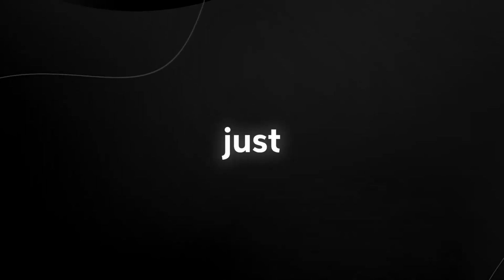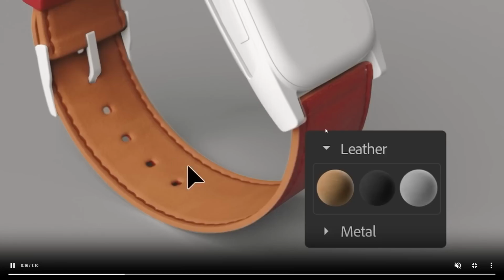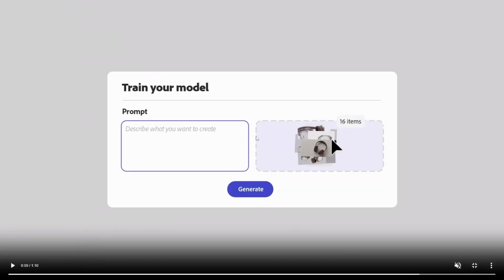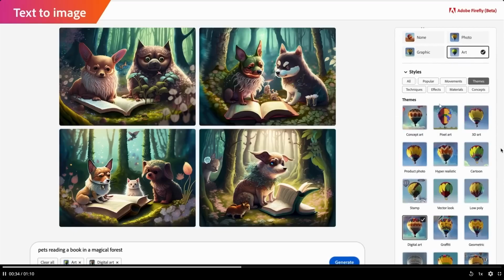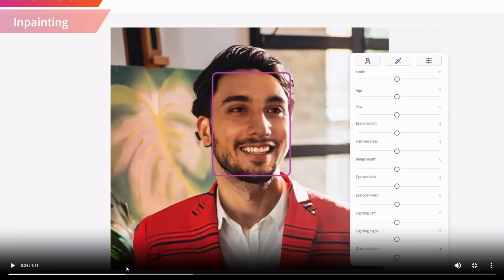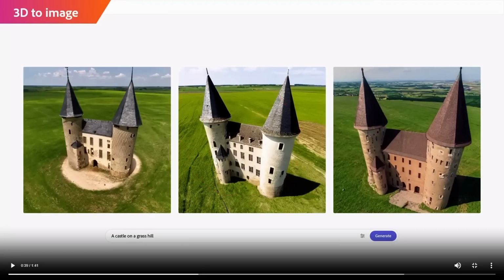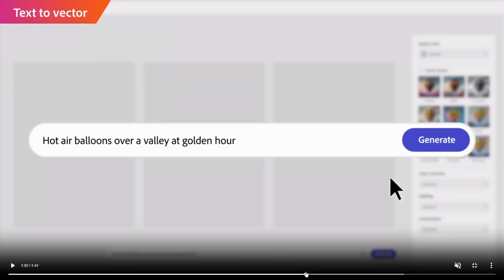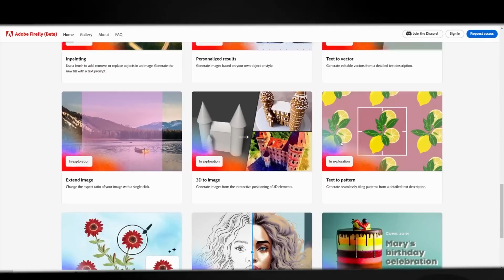ADOBE AI FIREFLY Shocks The Entire Industry! FINALLY ANNOUNCED!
Adobe Firefly is a new tool that lets creators generate high-quality content quickly and easily using natural language input. It supports various types of content and makes it simple to make changes and produce limitless variations on-brand. Firefly will be integrated into Adobe's leading tools and services, allowing users to incorporate generative AI into their workflows effortlessly.

Will this destroy midjourney?

Tuyển chọn hay nhất clip Thầy Thích Pháp Hoà thuyết giải, giảng dạy phật giáo, vấn đáp phật giáo vui nhộn, dễ tiếp thu, ý nghĩa và nhân văn xâu sắc được sưu tầm từ nhiều nguồn khác nhau:

Làm sao THA THỨ cho người mình KHÔNG THƯƠNG Thầy Thích Pháp Hòa nghe mà thấm

BUỔI VẤP ĐÁP Giúp Hàng Triệu Người Tháo Gỡ Nhiều NỖI KHỔ NIỀM ĐAU Thầy Thích Pháp Hòa

Đừng Hứa Nếu Không Làm Được, Thầy Thích Pháp Hoà thuyết Giảng Mới Nhất Canada 2023

Phật Dạy Mọi Sự Tốt Xấu Trên Đời Đều Do Tâm Mình Quyết Định, Thầy Thích Pháp Hoà

Muốn CON NGOAN NGOÃN Cha Mẹ Phải Biết Điều Này Không Nghe Hối Hận Thầy Thích Pháp Hòa

Cứ Sống Tốt Mọi việc Trên Đời Cứ BÌNH THẢN Mà Đón Nhận, vạn sự Đã Có ông Trời an bài

Đêm Khó Ngủ Nghe Ít Phút Ngủ Cực Ngon, Rất Hiệu Quả, Thầy Thích Pháp Hoà

Rất Cảm Động Nghe Tiểu sử Thầy Thích Pháp Hòa là ai? Bao nhiêu tuổi? Sinh năm bao nhiêu? Quê ở đâu?

Thẻ tag: thích pháp hoà,thầy pháp hoà,vấn đáp thích pháp hoà,vấn đáp phật pháp,pháp thoại,pháp hoà canada,thích pháp hoà giảng,thích pháp hoà 2023,bài giảng thích pháp hoà,thích pháp hoà vui,giảng pháp,lời phật dạy,pháp thoại thích pháp hoà,pháp thoại thầy pháp hoà,thầy pháp hoà hay,thích pháp hoà mới,thích pháp hoà mới nhất,vấn đáp thầy thích pháp hoà,nghe pháp thầy thích pháp hòa,chatgpt,google bard,lequocthai,aioprompt,vba,copilot,make money online,motivated